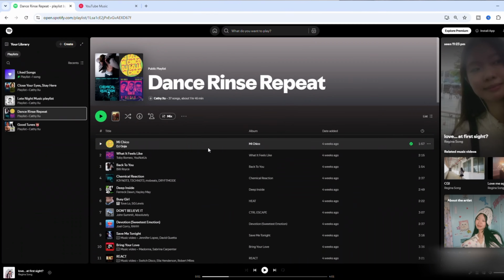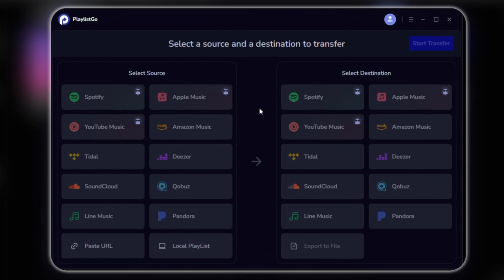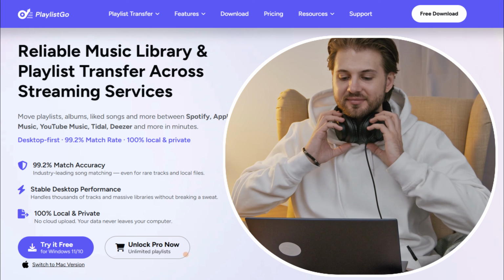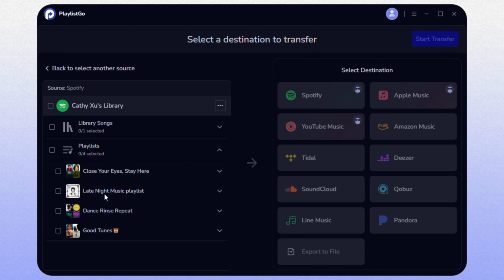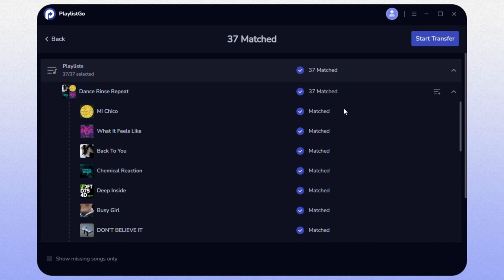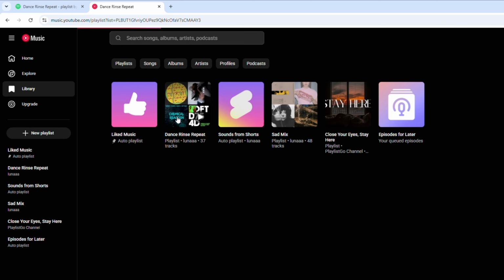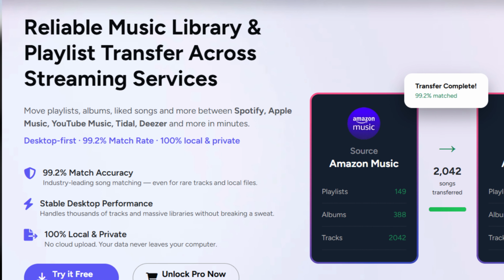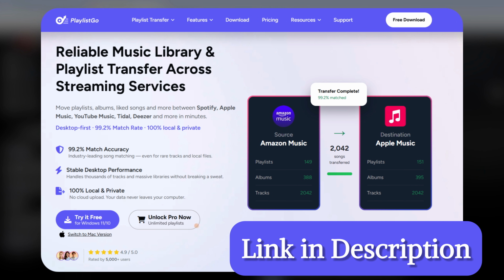Best Way to Transfer Spotify Playlists to YouTube Music on Desktop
This step-by-step guide shows how desktop users can transfer playlists using PlaylistGo. Enjoy a fast, private, and beginner-friendly migration experience.

⚡With PlaylistGo, you can:
Transfer Playlists Between All Major Streaming Services
Import Your Local Playlists to Any Streaming Platform
Export and Backup Your Streaming Playlists for Good